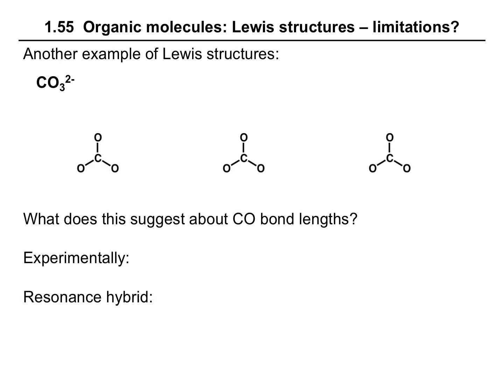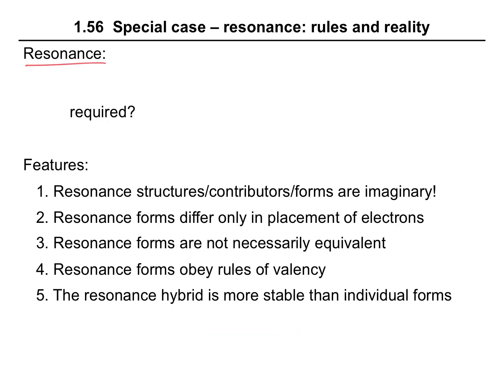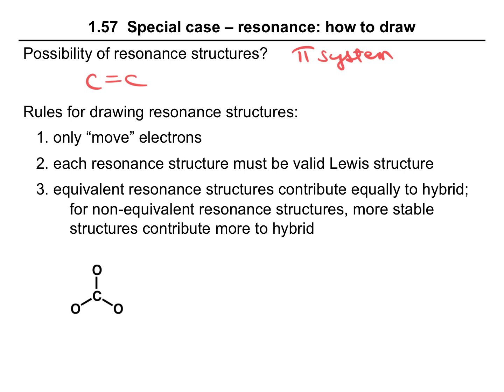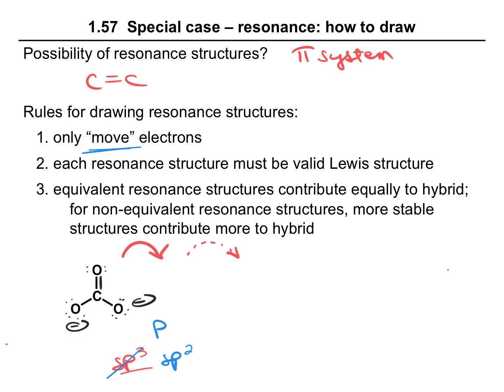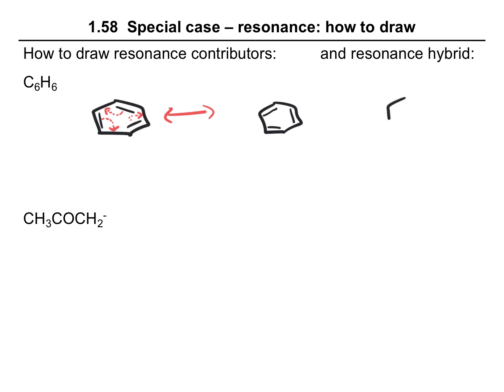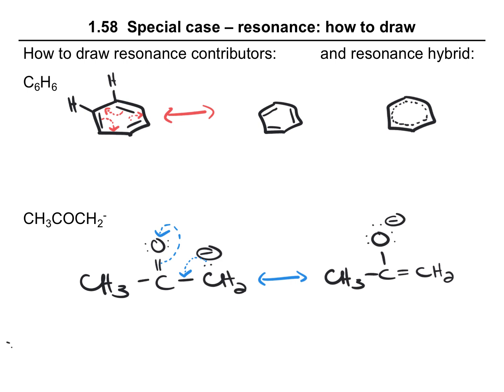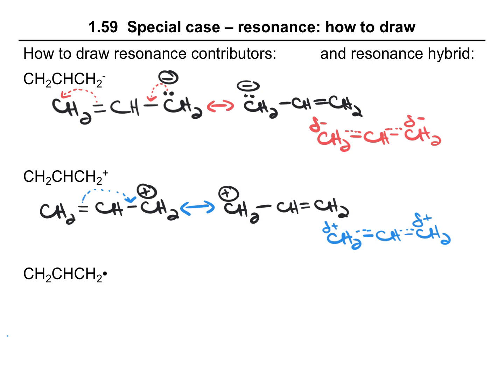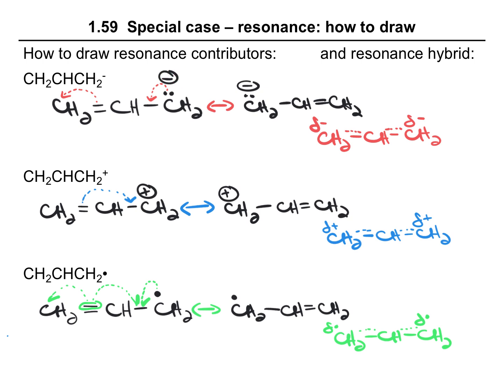1 StructureProperties 55-59 Resonance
Introduction to Organic Chemistry: Structure/Properties
13 Lewis structures and resonance